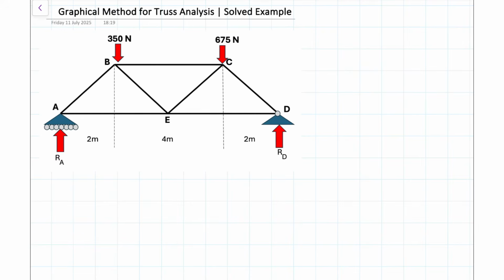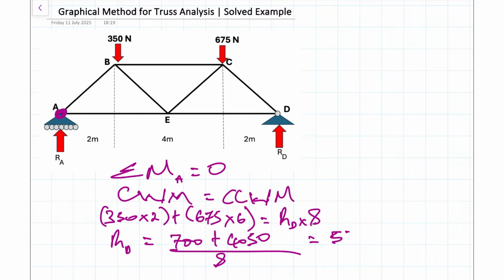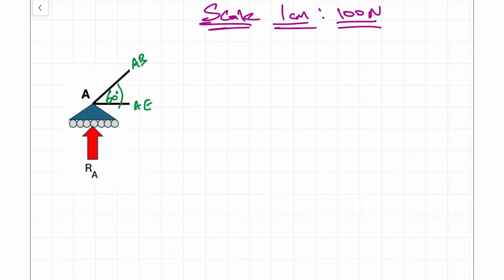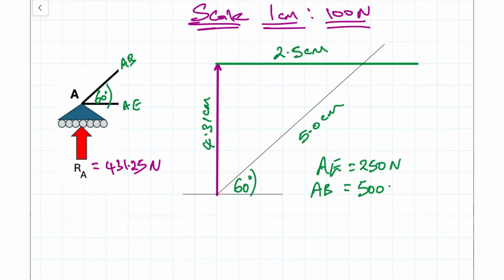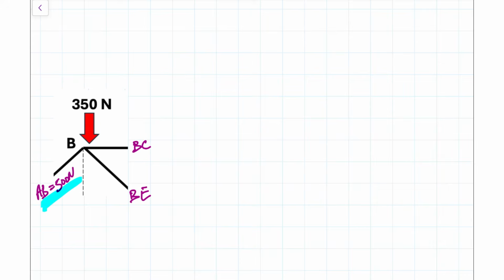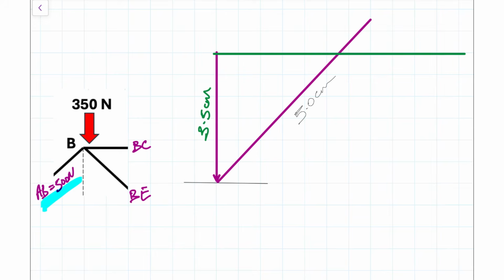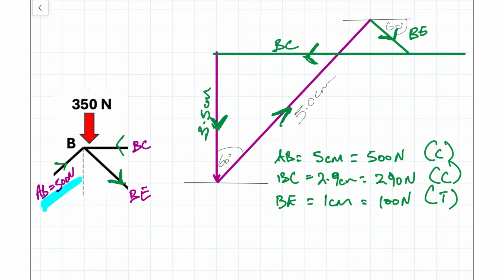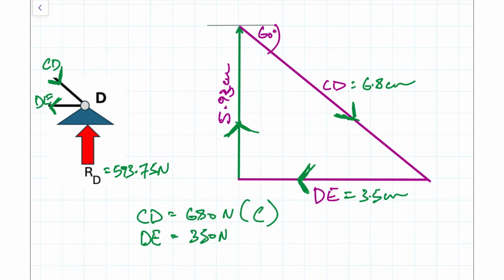Truss Analysis by Graphical Method | Solved Example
Master truss analysis using the graphical method in this complete, step-by-step tutorial. You'll learn how to apply Bow’s notation and draw force polygons to calculate internal member forces — without equations!

✅ Perfect for mechanical and civil engineering students studying:

🔵Trusses in statics

🔵Graphical methods of structural analysis

🔵A-level, BTEC, diploma, and university courses

🔵GATE, FE exam prep, and other engineering tests

What’s inside:

🔵Full truss problem solved visually

🔵Bow’s notation from start to finish

🔵Accurate force diagram construction

🔵Identify tension and compression in each member

📬 Questions? Drop them below and I’ll help!